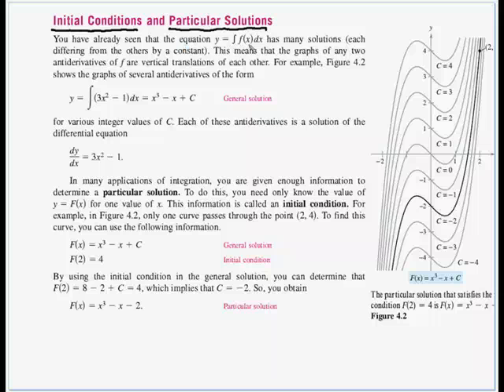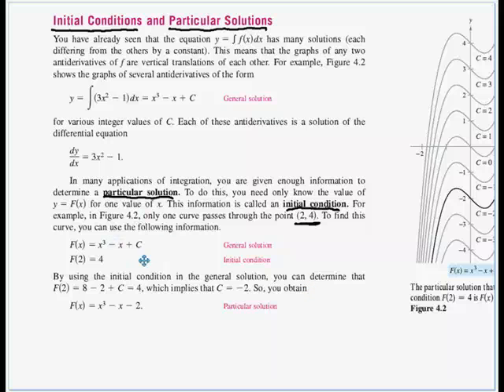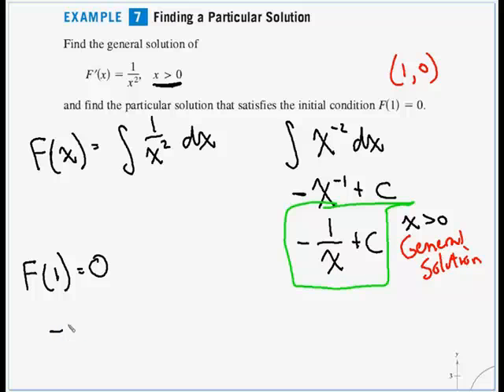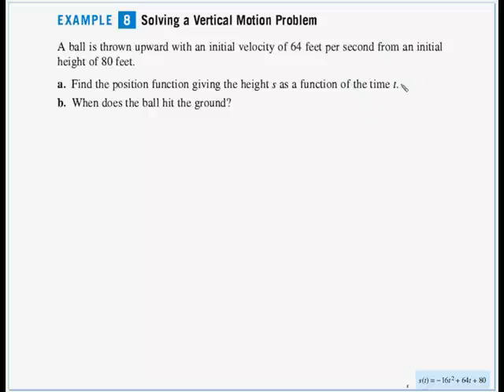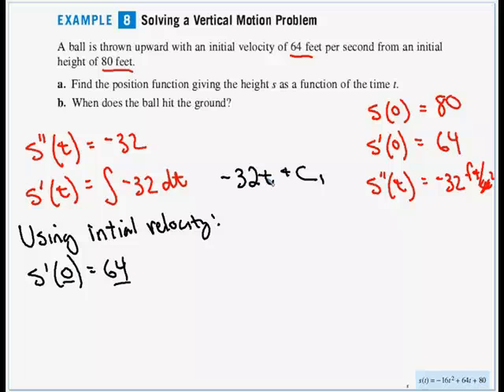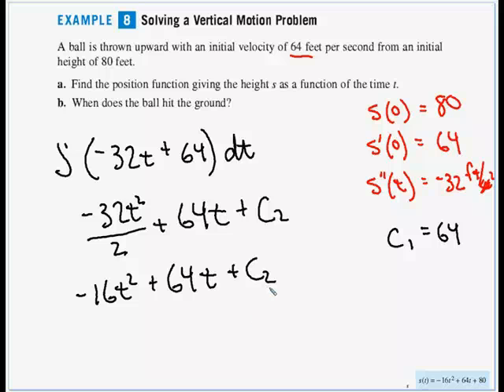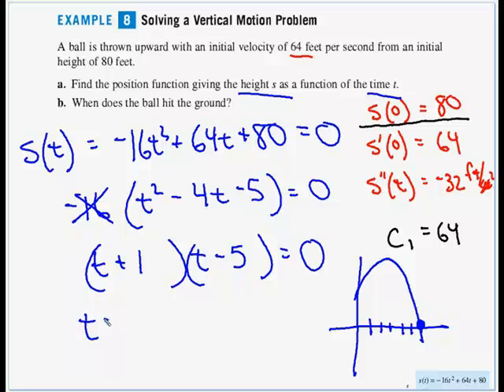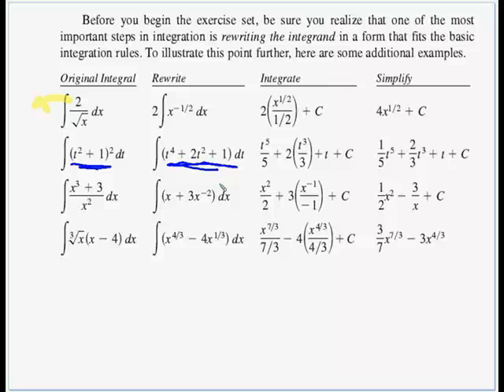5 1 Antiderivatives and Indefinite Integration part 2